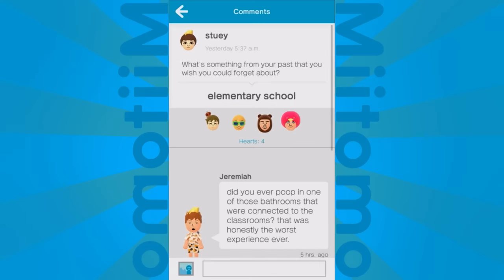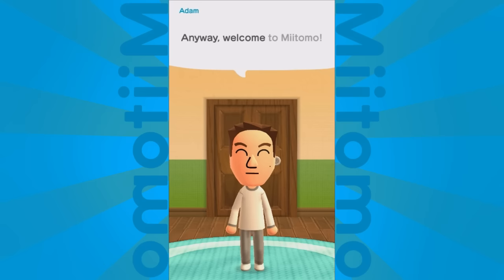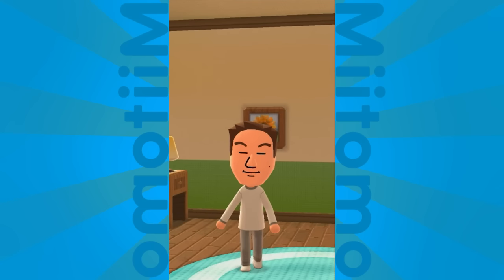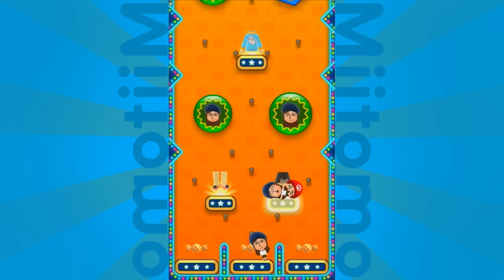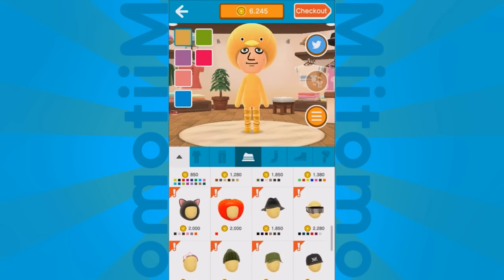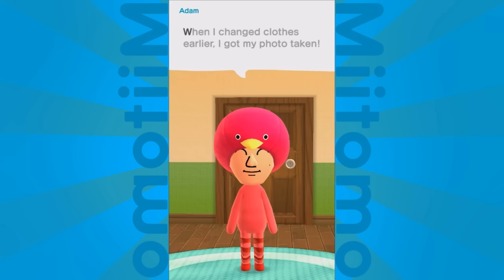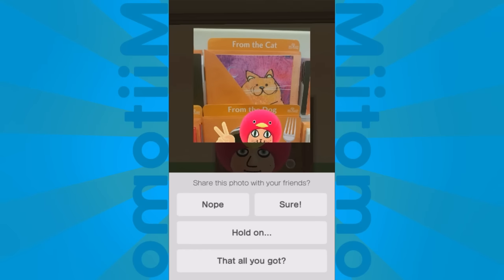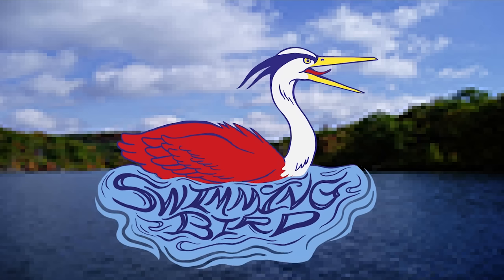Miitomo App Gameplay Walkthrough PART 1 Features, Miifoto, Mii Maker My Nintendo Mobile iOS Android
Welcome to the Nintendo mobile app Miitomo gameplay walkthrough PART 1 for iOS & Android! From the developers of Tomodachi Life, it's a new free-to-use social networking game that lets you create a personal avatar in the Mii Maker, communicate with friends by answering questions together, share pictures with Miifoto on Facebook & Twitter, earn Miitomo coins & game tickets to shop for clothes & play minigames like Miitomo Drop, and complete missions to get gifts & rewards with your My Nintendo account by accruing Platinum Points. In this series we're going to check out the main features of Miitomo, interact with friends, create photos, and end with my review of the game once we've tried all of the content.

Hey! I'm Adam (aka Swimming Bird) & I play games every day. I'll try my best to read every comment!